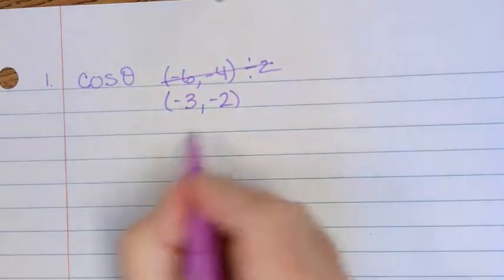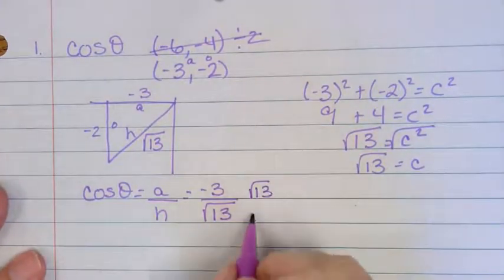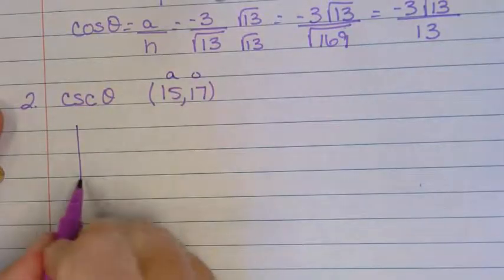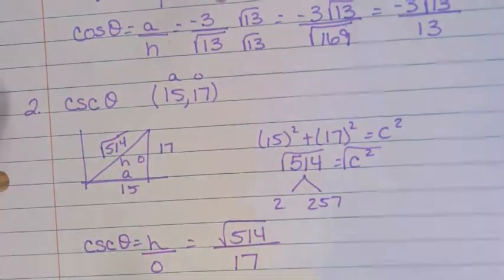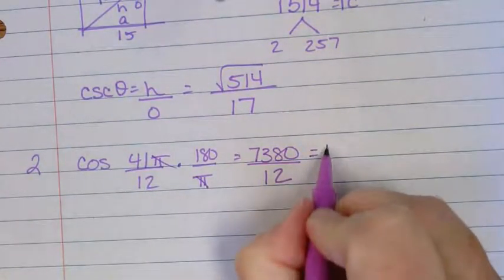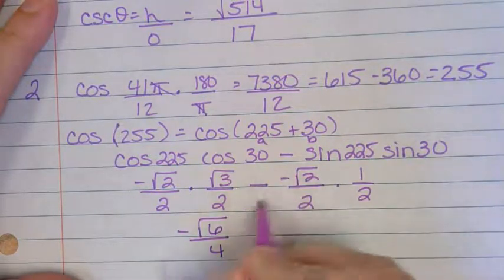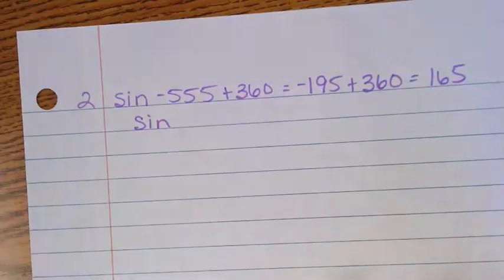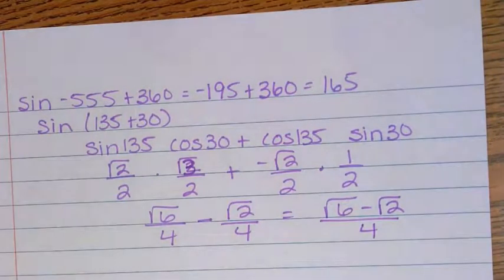Unit 3 Test Review 1 and 2